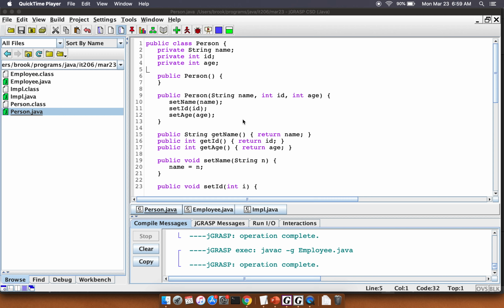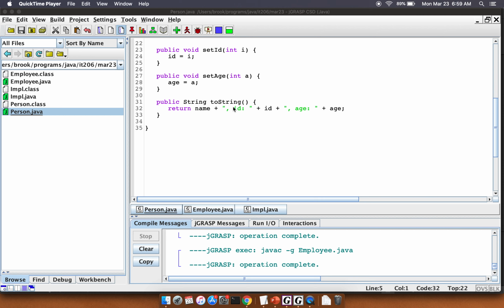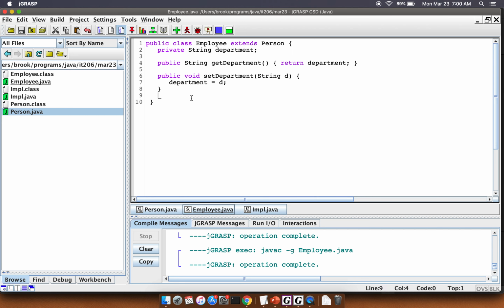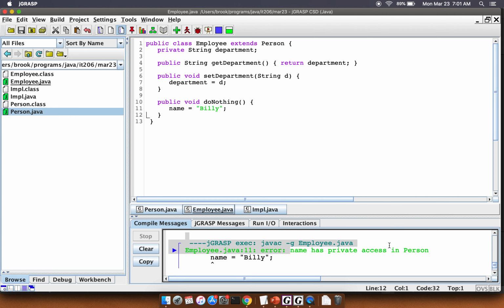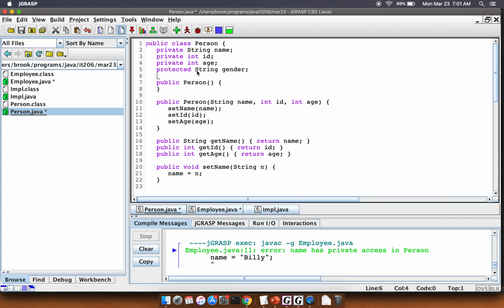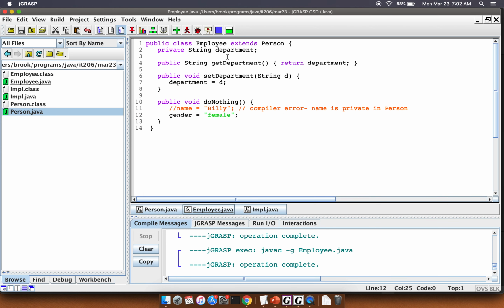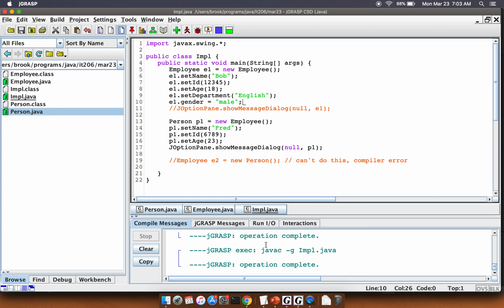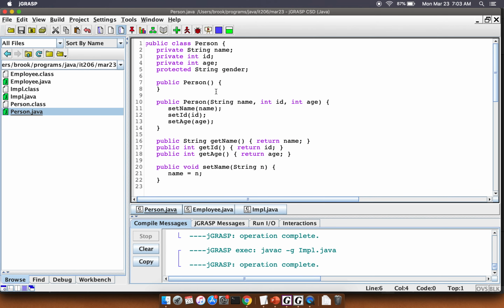Inheritance Protected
Part 3 of 4 on Inheritance